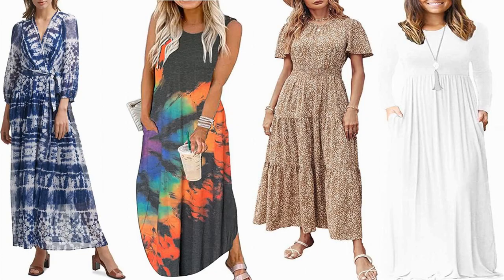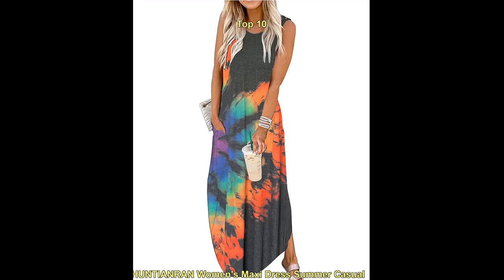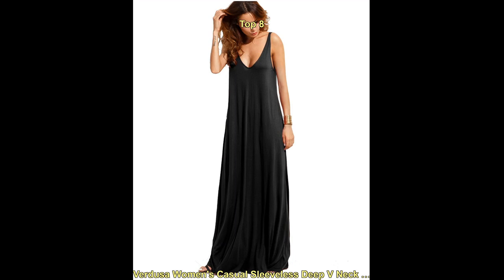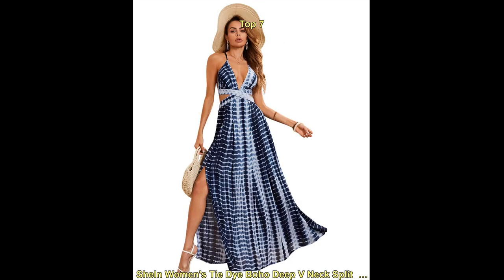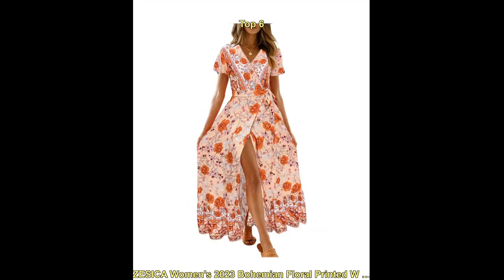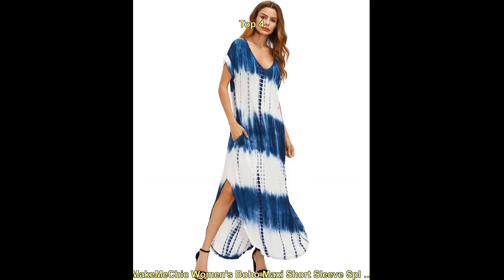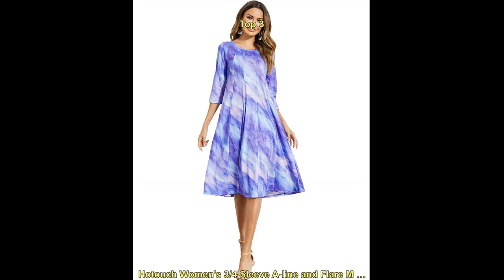Fashion tie dye maxi dress with sleeves for Any Occasion 2023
Top Stylish For tie dye maxi dress with sleeves Ideas 2023, ★★★★★ Trendy tie dye maxi dress with sleeves from Amazon

Top 10 For tie dye maxi dress with sleeves Ideas 2023
1. Arolina Women's Summer Maxi Dress Short Sleeve V Neck Casual Loose Long Beach Split Dresses with Pockets
2. VONDA Women Half Sleeve Tie Dye Maxi Dress Lantern Sleeve Mock Neck Summer Dress Plus Size Casual Tunic Shirt Dress
3. Hotouch Women's 3/4 Sleeve A-line and Flare Midi Long Dress
4. MakeMeChic Women's Boho Maxi Short Sleeve Split Pockets Tie Dye Long Dress
5. ANRABESS Women's Casual Loose Short Sleeve Long Dress Split Maxi Summer Beach Dress with Pockets
6. ZESICA Women's 2023 Bohemian Floral Printed Wrap V Neck Short Sleeve Split Beach Party Maxi Dress
7. SheIn Women's Tie Dye Boho Deep V Neck Split Crisscross Tied Backless Sexy Long Maxi Cami Dress
8. Verdusa Women's Casual Sleeveless Deep V Neck Summer Beach Maxi Long Dress
9. Calvin Klein Womens Navy Sheer Belted Tie Dye Balloon Sleeve Surplice Neckline Maxi Evening Faux Wrap Dress 2P
10. CHUNTIANRAN Women's Maxi Dress Summer Casual Sundress Sleeveless Long Dresses Hawaiian Beach Maxi Dress with Pockets
Pic from Amazon